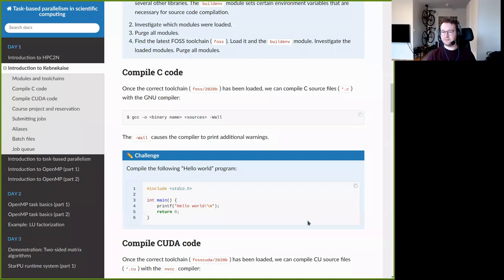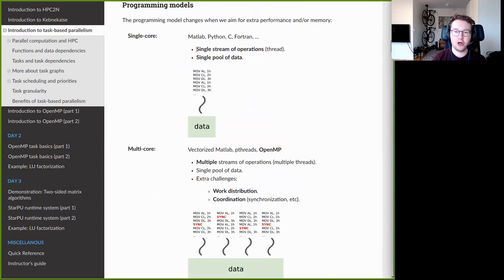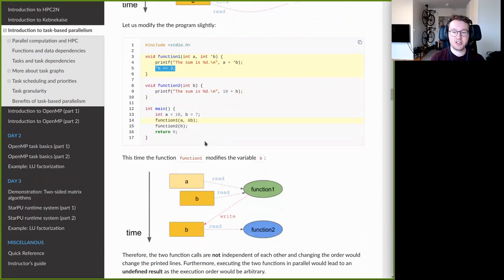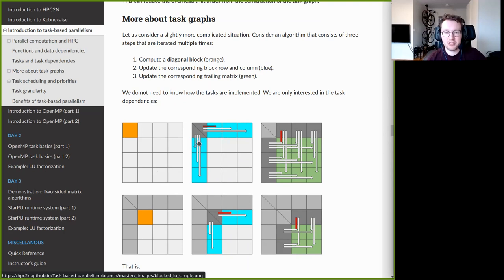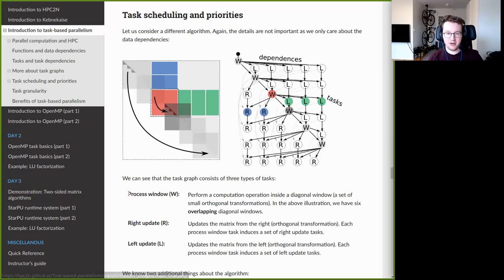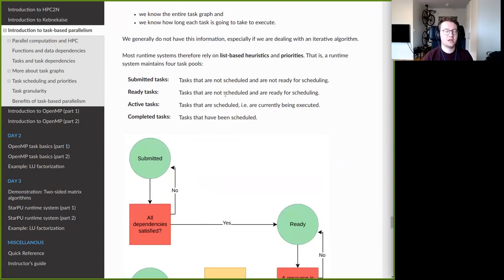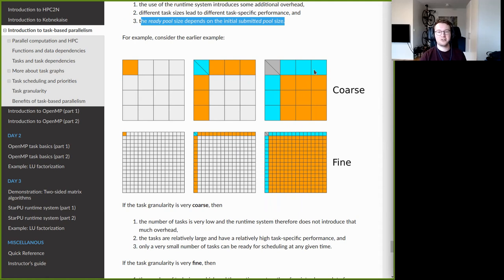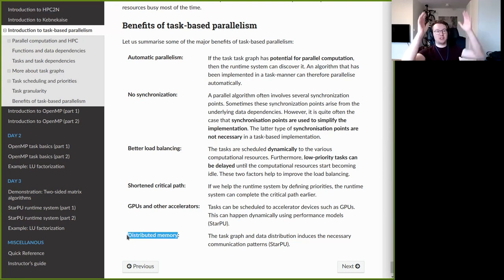Lecture 1: Introduction to task-based parallelism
First lecture from the course "Task-based parallelism in scientific computing" which was given on 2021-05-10 by HPC2N/SNIC.

Instructor and presenter: Mirko Myllykoski, CS and HPC2N at Umeå University, Umeå, Sweden.